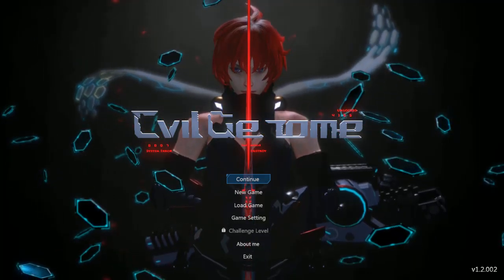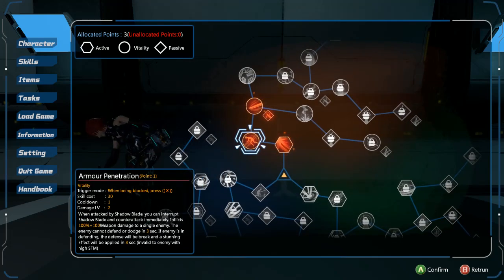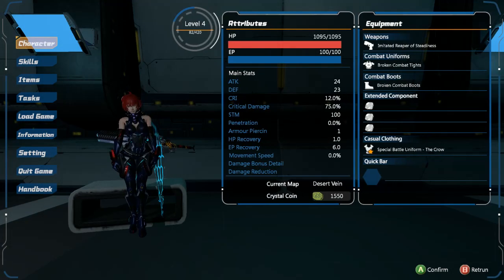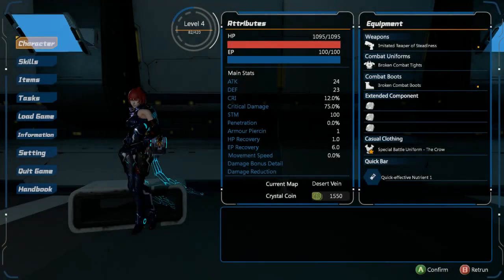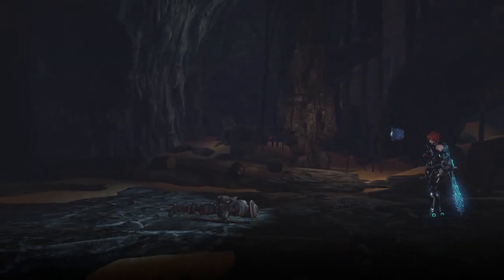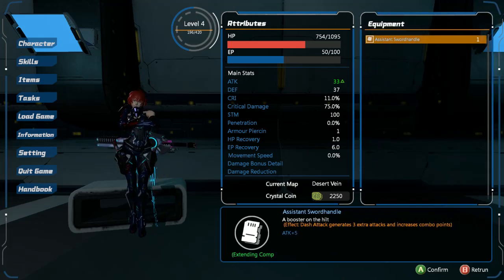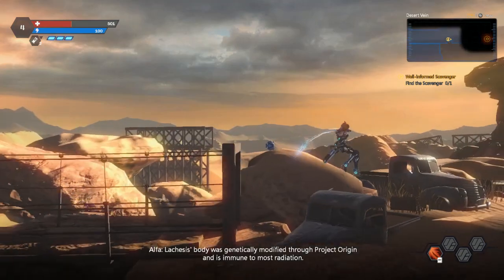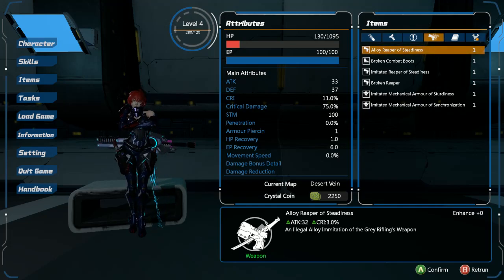Evil Genome - overview and gameplay